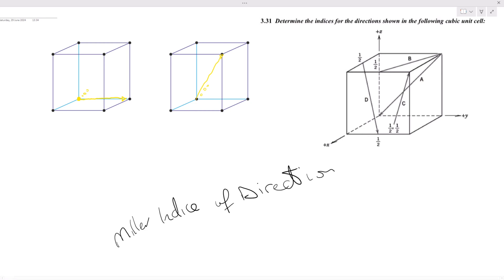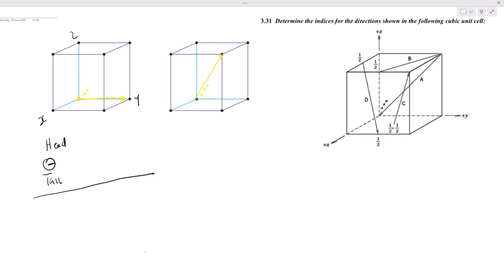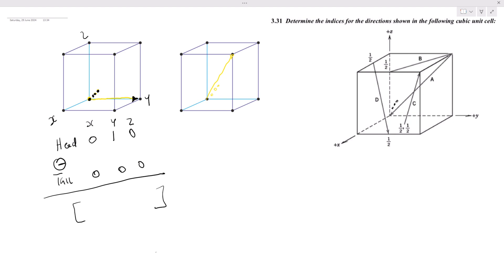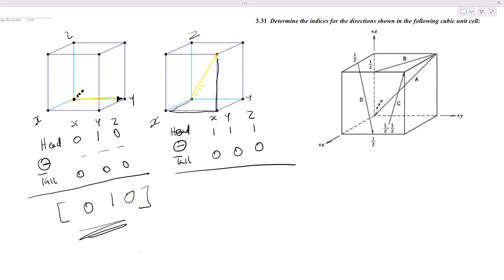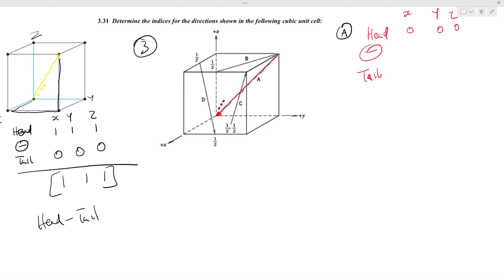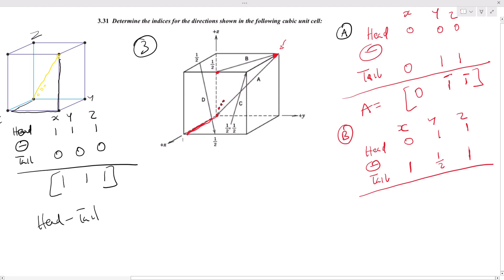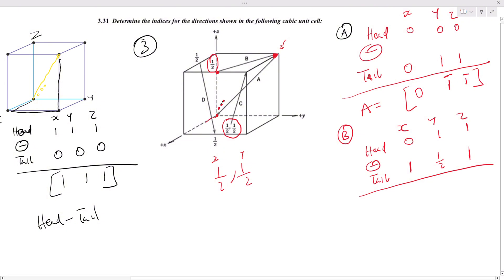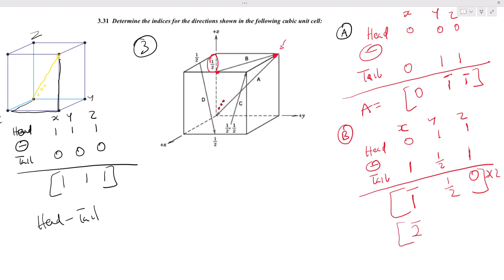Miller Indices 04 - how to Identify indices for Directions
Identifying & Drawing Direction of Miller indices

using Head-Tail.